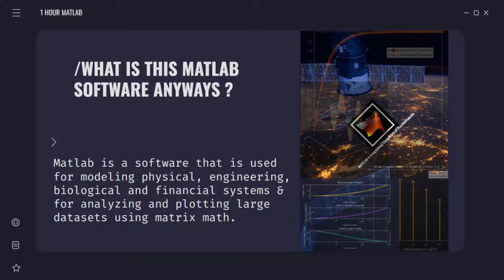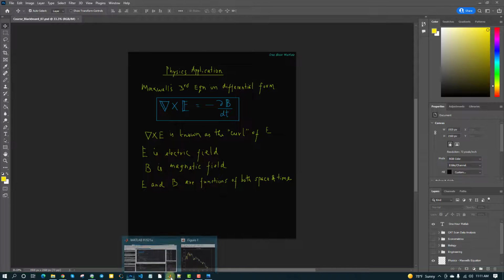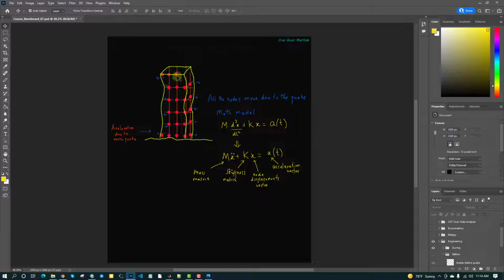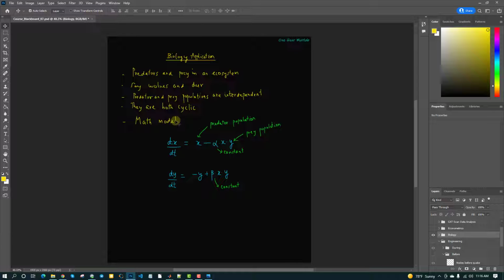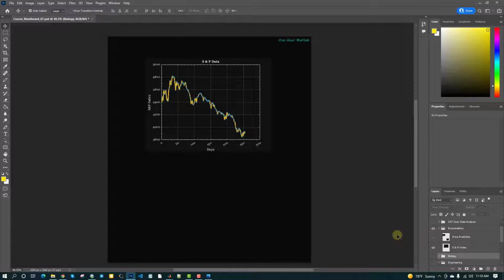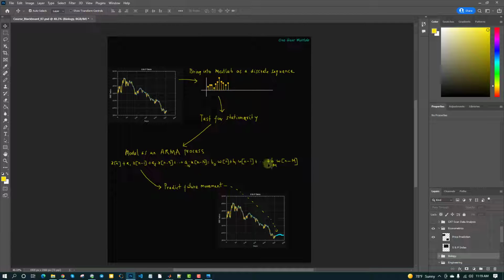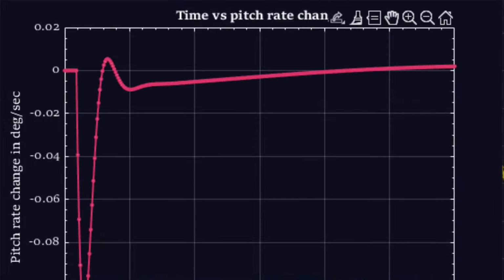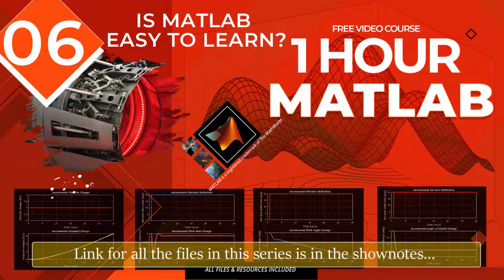MATLAB Tutorial Video 07 : What is MATLAB being Used For?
This is video 07 of the MATLAB TUTORIAL IN 1 HOUR programming playlist.

Use this link to download the ZIP file that has all the MATLAB files and other resources for this free 1 HOUR MATLAB  video series.

We are trying to answer the questions :” What actually is this Matlab SW and what is Matlab being used for in the real world? ”
And here is my take on that:  Matlab is a software that is used for modeling physical, engineering, biological and financial systems & for analyzing and plotting large datasets using matrix math.

I have given examples of using Matlab for practical problems in Physics, Engineering, Mathematical Biology and Financial Engineering.

An example of a physical system that can be modeled in Matlab is the propagation of electrical and magnetic fields in space by using the following famous Maxwell’s 3rd equation which is also called as Faraday’s law.

An example of an engineering application for Matlab, we are looking at the response of a tall, multi storey building to an earthquake event. The matrix differential equation that describes the building response can be solved using techniques similar to the method we discussed for the fighter plane longitudinal dynamics.

As an example from biology, we can consider the famous Volterra-Lotka nonlinear differential equation for the predator-prey model.

As an example from econometrics, we are looking at the prediction of near future movement of a stock index.

As an example for analyzing large datasets in Matlab, I talk about the data structures in Matlab for doing some image processing on bulk data from a CT scan of the brain.

In short, if you have the math model for the system that you are working on, Matlab can probably simulate it. Also, Matlab has pretty decent capabilities when it comes to handling large input data sizes ( unless we are talking about matrices that are in the range of 100,000 by 100,000 elements). When it comes to plotting, Matlab has superb capabilities. It can produce pretty much any plot that you can think of.

That’s it. Thanks for following this series called One Hour Matlab so far. I hope this has been useful and interesting. Good luck with your Matlab journey.

MATLAB is a registered trademark of The MathWorks.